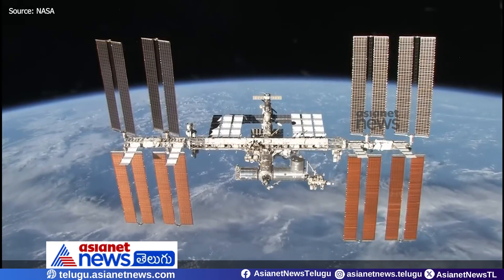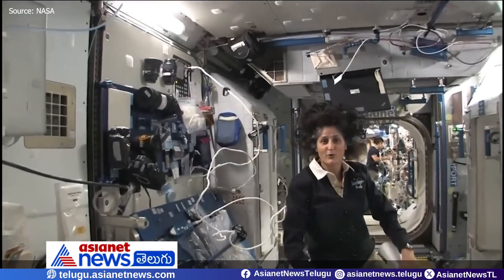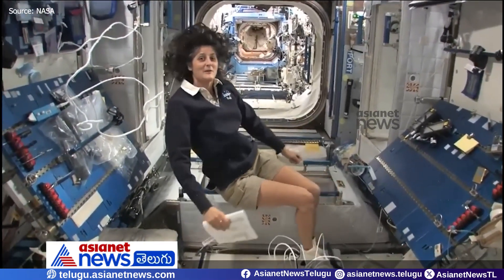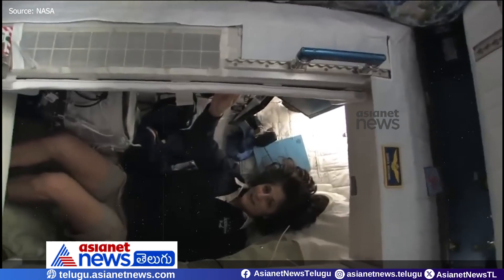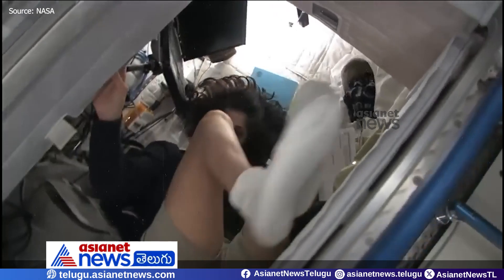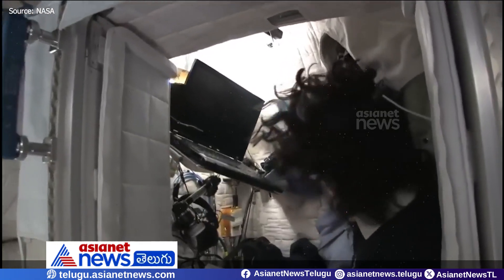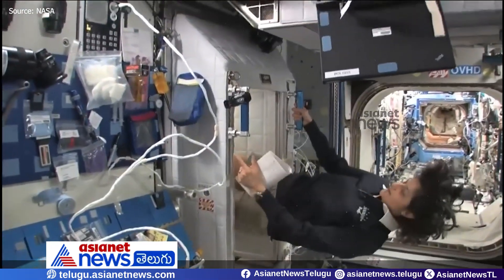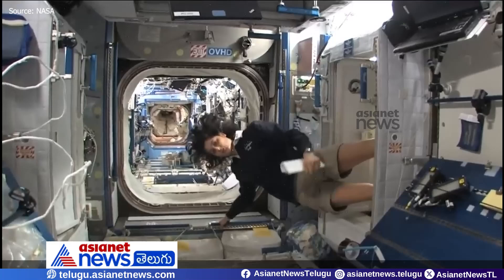అంతరిక్షంలో సునీతా విలియమ్స్ నిద్ర ఎలా పోయారు? | ISSలో వ్యోమగాముల జీవితం | NASA Space Facts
ఎనిమిది రోజుల మిషన్ పై వెళ్లి సుమారు 9 నెలల పాటు అంతరిక్షంలో ఉన్న వ్యోమగాములు సునీత విలియమ్స్‌, బచ్‌ విల్మోర్‌లు ఎట్టకేలకు భూమి వైపు తిరుగు పయనమయ్యారు. బుధవారం తెల్లవారుజామున 3 గంటలకు ఫ్లోరిడా సముద్రంలో అంతరిక్ష నౌక దిగనుంది. ఈ నేపథ్యంలో వారు అంతర్జాతీయ అంతరిక్ష పరిశోధనా కేంద్రం (International space station- ISS)లో ఎలా పడుకుంటారో ఈ వీడియోలో చూసేయండి.